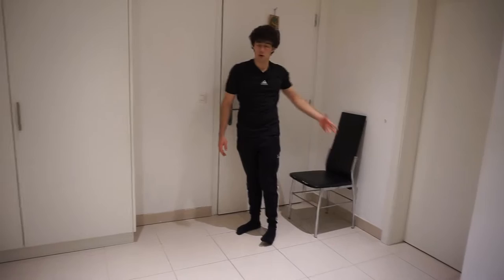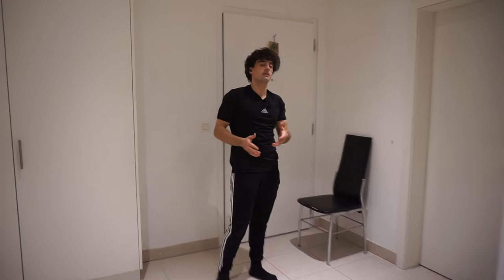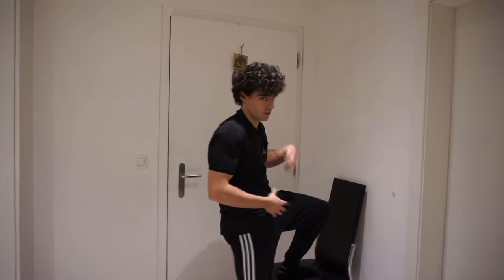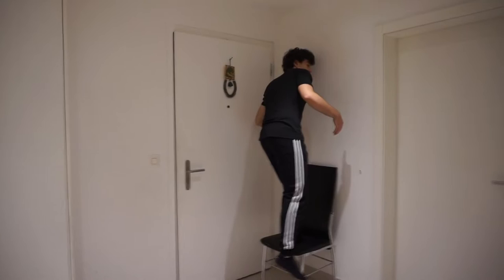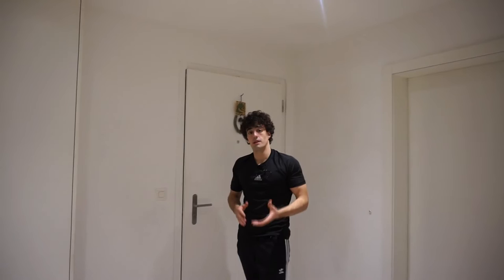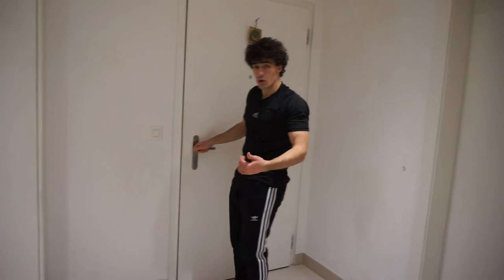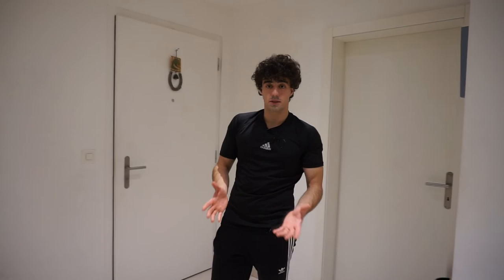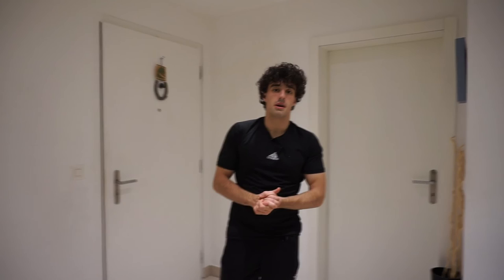How To Start Calisthenics (Pistol Squat Tutorial)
In this video you will learn how to do the Pistol Squat. These exercises will help you develop the strenght to do the Pistol Squat. The Pistol Squat is a great skill/exercise to build stronger legs. Start using Pistol Squats for your leg workouts.